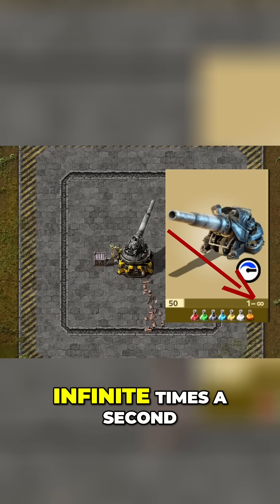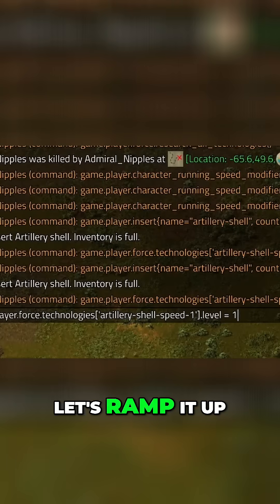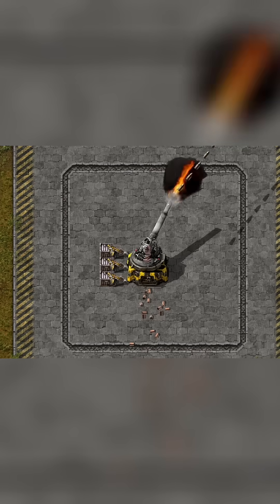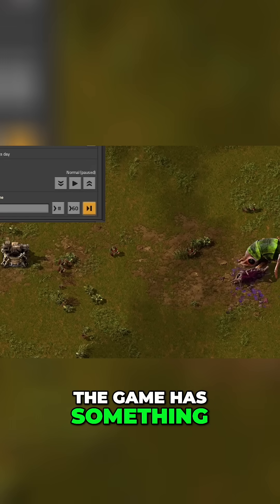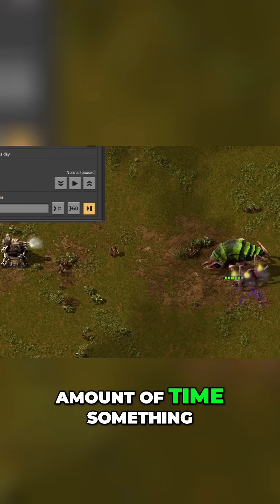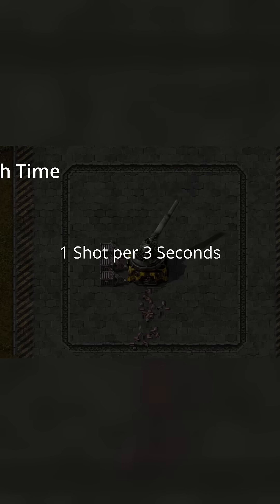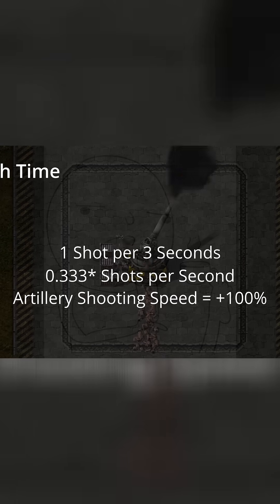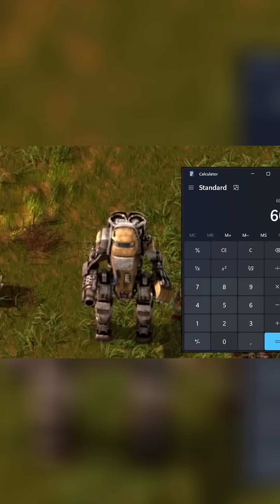Factorio: Infinite Turret Firing? Exploring Game Limits!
We dive into the science of Factorio, exploring infinite firing rates. Our exploration reveals game engine limitations, including the tick rate's impact on artillery turrets, and provide insights into its cost.